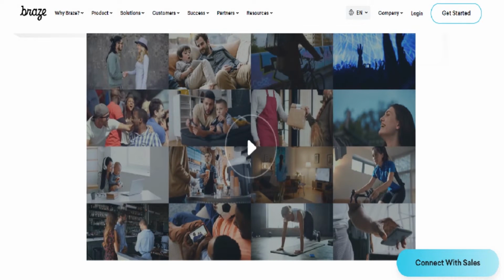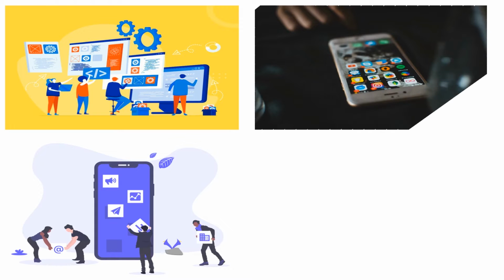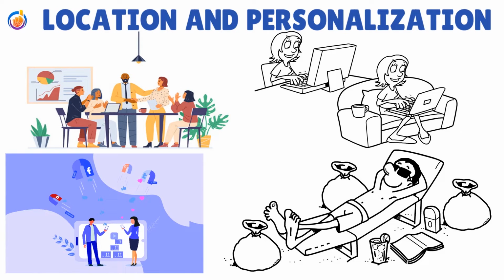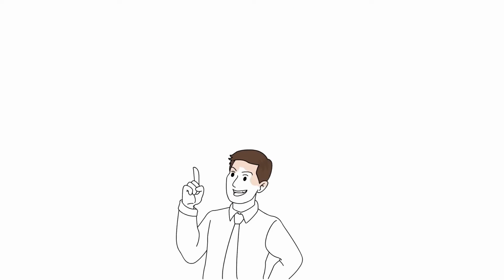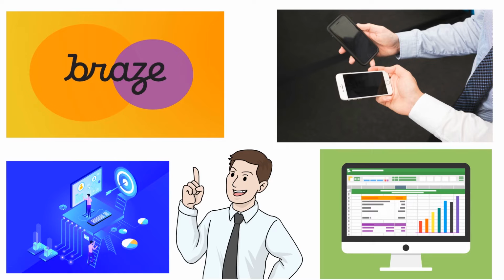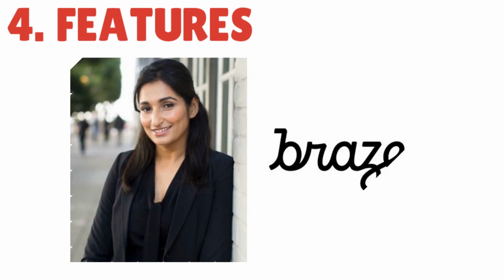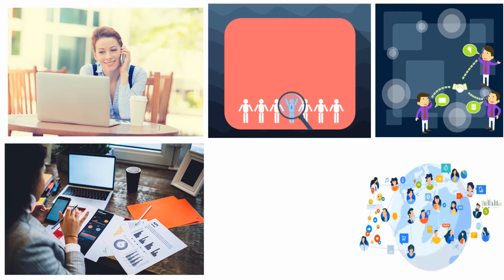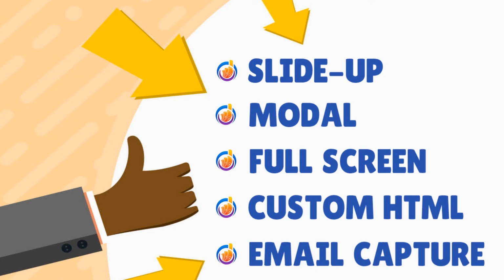🔬🕵️ BRAZE Review 2023: Is the Braze Platform Worth It for Mobile, Web, Email and SMS Marketing?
🕵️BRAZE Review 2023: Is the Braze Customer Engagement Platform Worth It for Mobile, Web, Email and SMS Marketing? Can Braze revolutionize your customer engagement this year - or not? Watch.